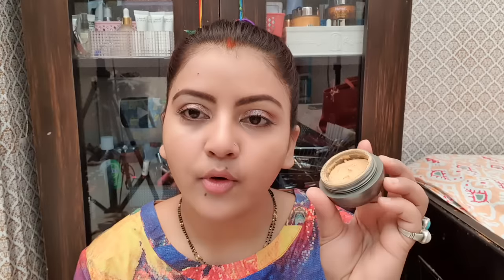Lakme absolute mousse foundation demo | RARA | foundation for oily skin for summers & monsoon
WATCH my another bridal videos

RARA lifestyle